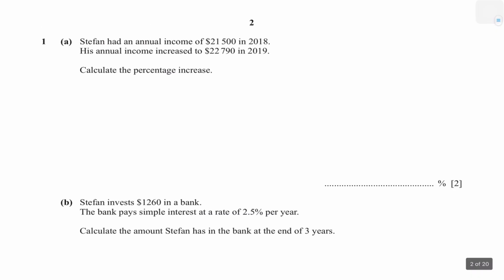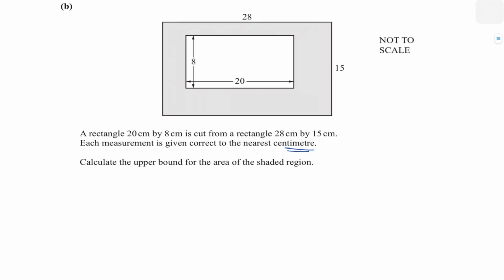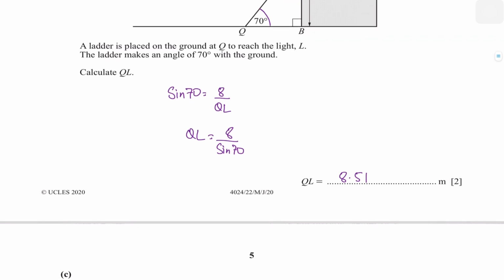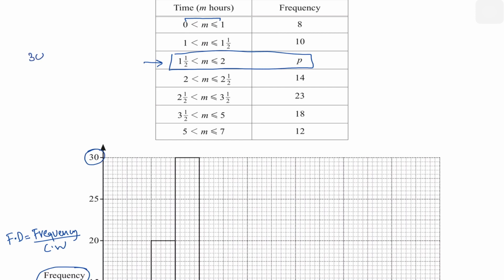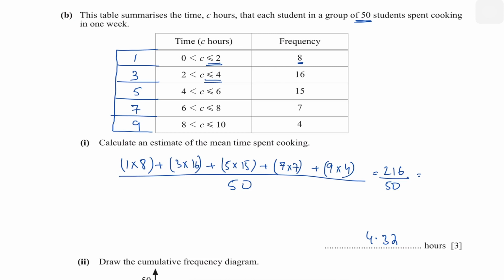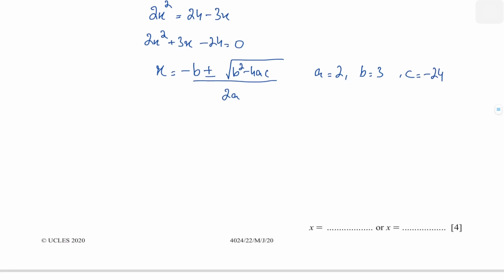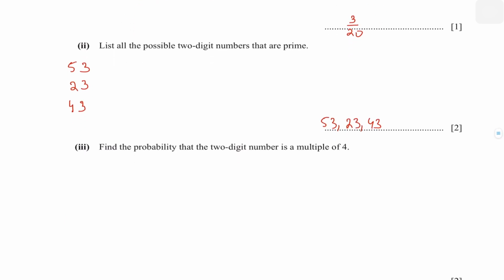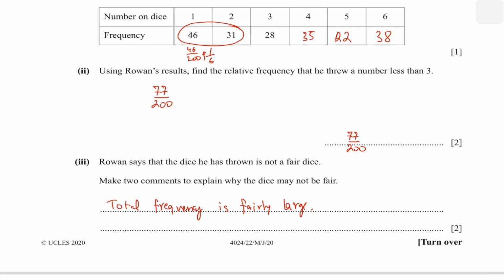O level Math - May/June 2020 Paper 2 Variant 2 (Part-1)